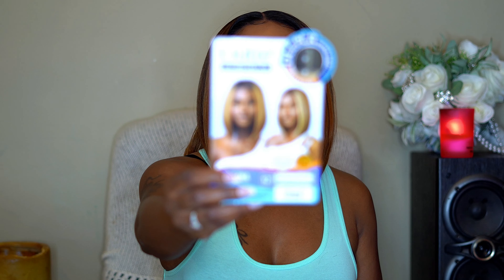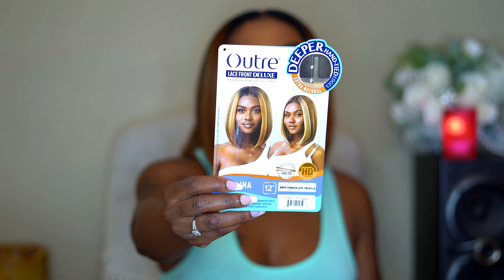OUTRE LACE FRONT DELUXE COLLINA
Hi everyone here with another unit from Outre Collina wig so please check it out.

DUVOLLE RADIANCE SPIN CARE SYSTEM REVIEW